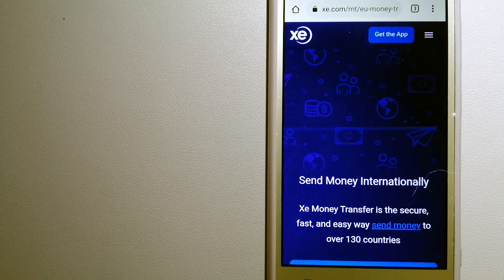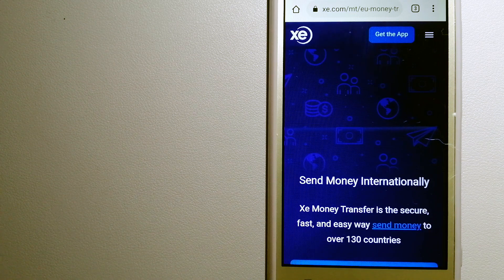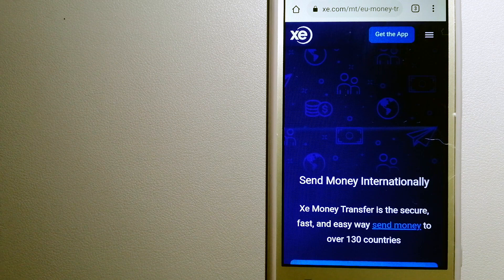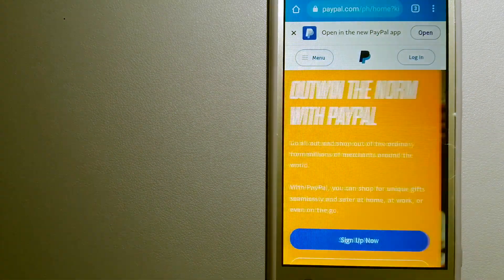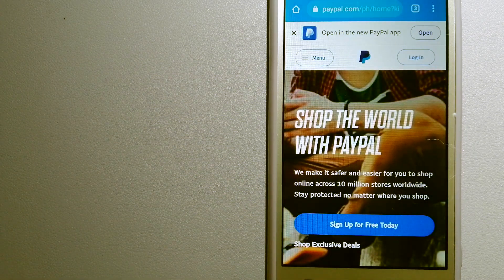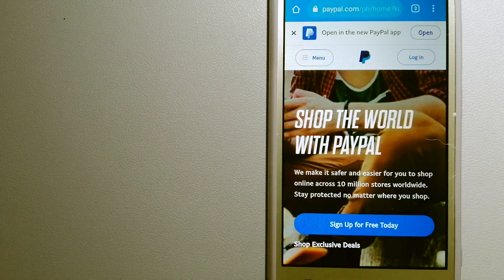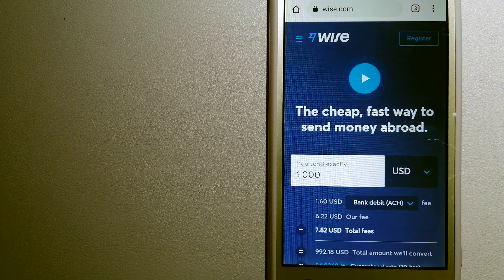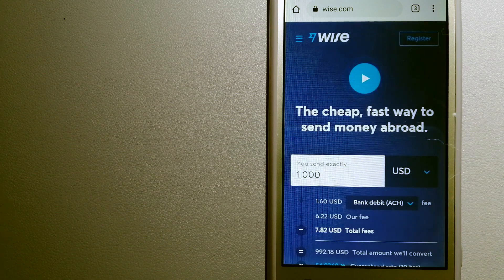🔴 How To Transfer Money Overseas From Puerto Rico to Tunisia🔴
Tunisia,[a] officially the Republic of Tunisia,[b][21] is the northernmost country in Africa. It is a part of the Maghreb region of North Africa, and is bordered by Algeria to the west and southwest, Libya to the southeast, and the Mediterranean Sea to the north and east, covering 163,610 km2 (63,170 sq mi), with a population of 11 million. It contains the eastern end of the Atlas Mountains and the northern reaches of the Sahara desert, with much of its remaining territory being arable land.